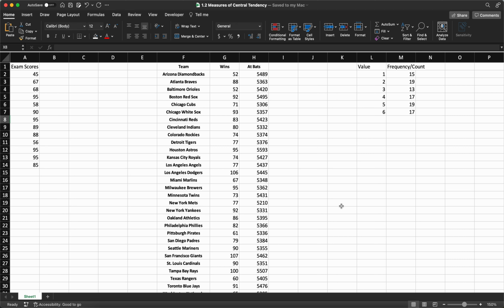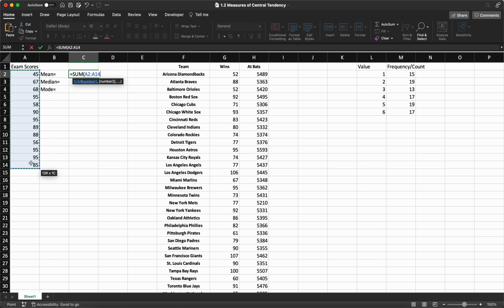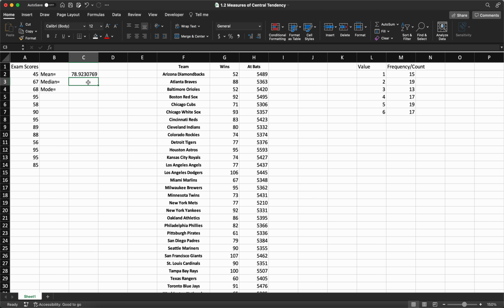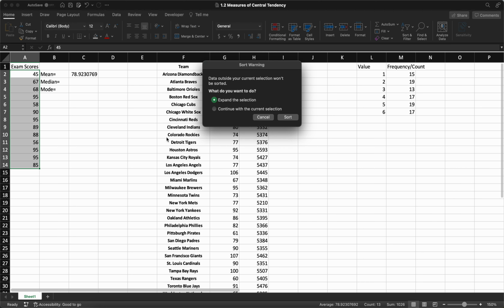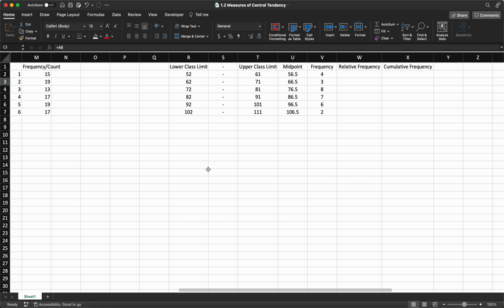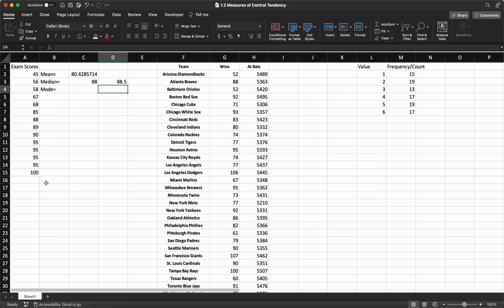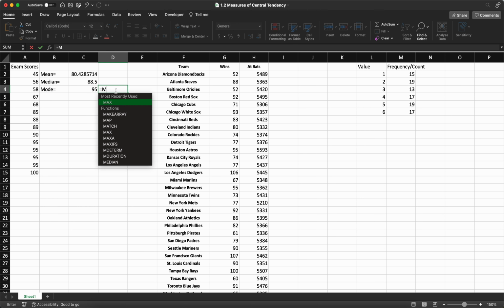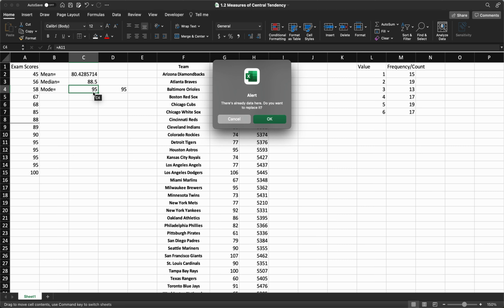1.2.1 Measures of Central Tendency Original Data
This video shows you how to find the mean, median, and mode of a data set manually and using the built-in formulas.